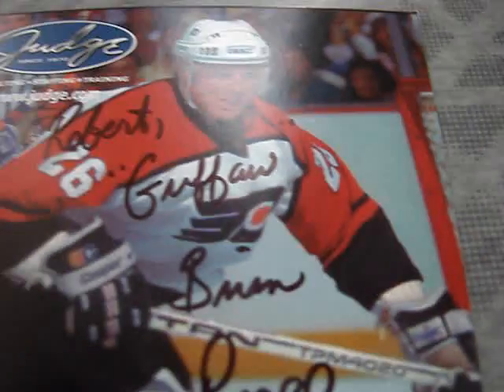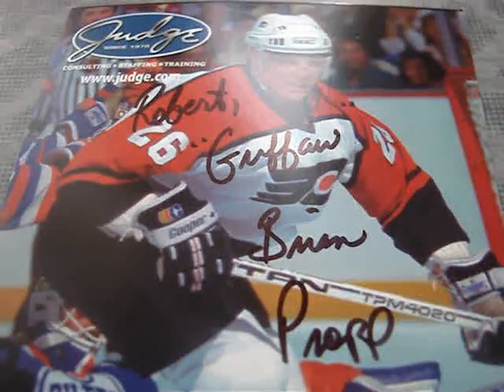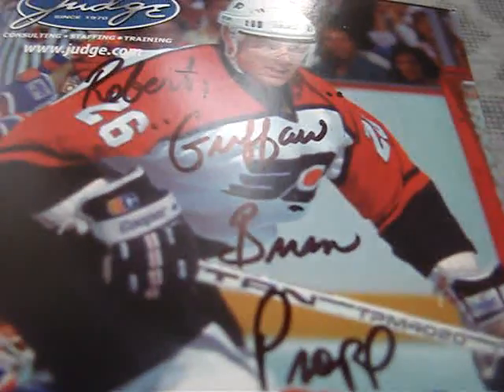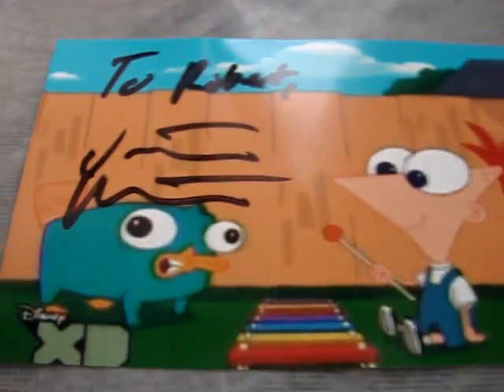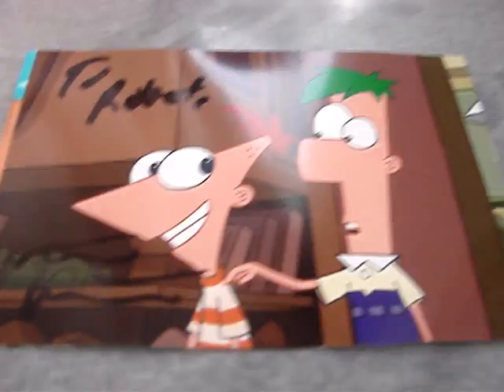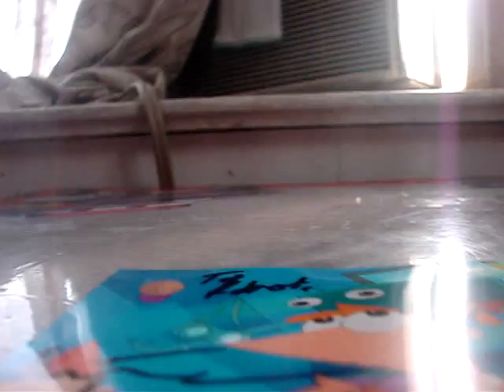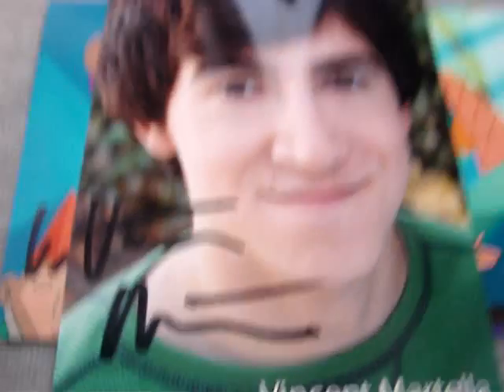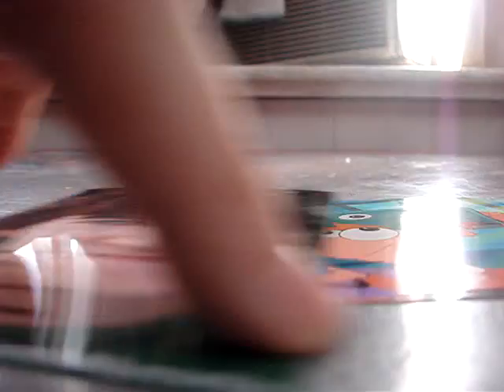3 package "Cartoon" mailday (1 TTM 1 E-mail and 1 rts)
the rts is my fault ill fix it and send it out again... :)